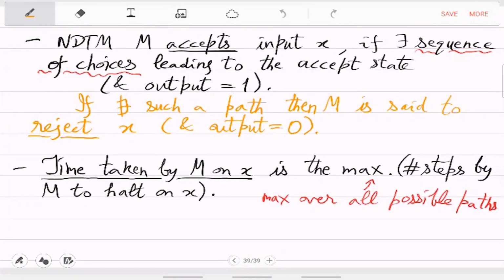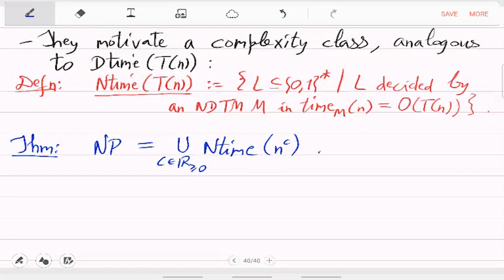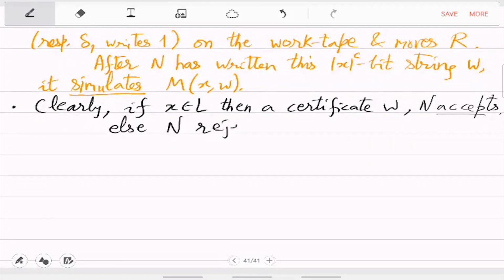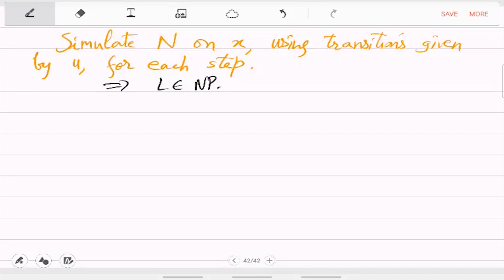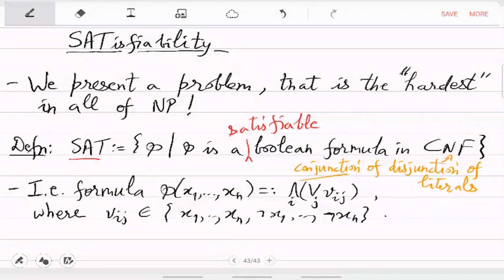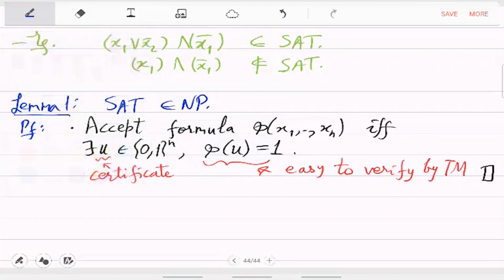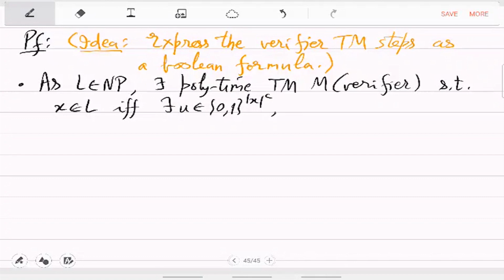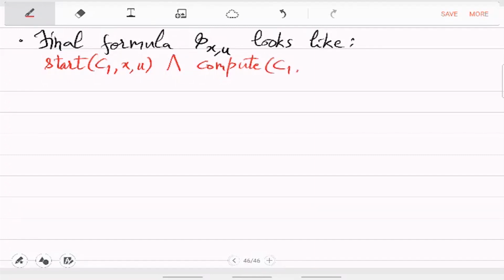Lecture 09: NP Vs Ntime